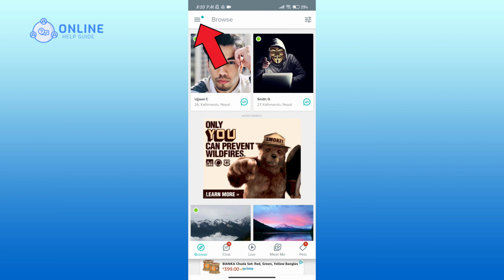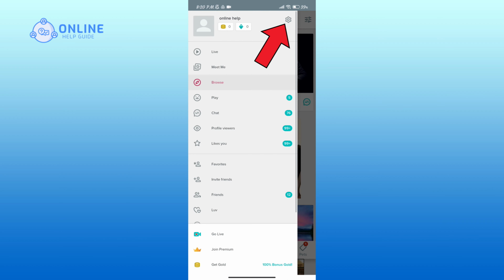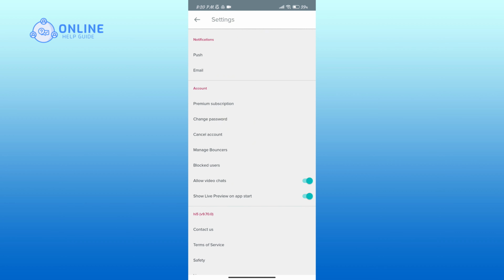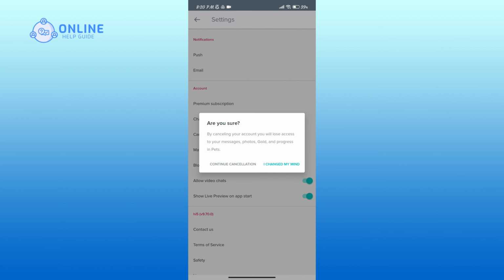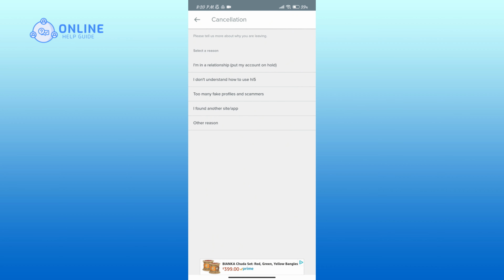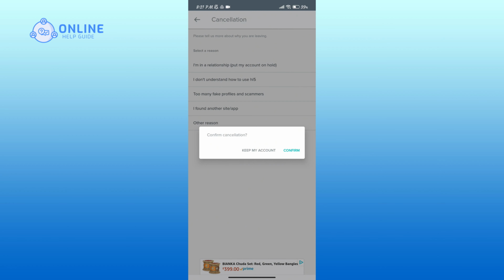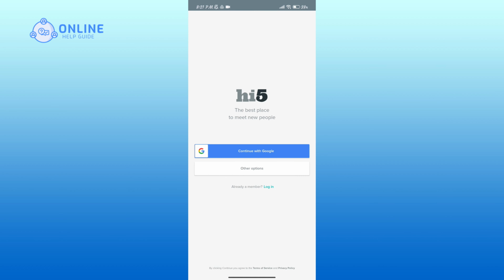How to Delete hi5 Account? 2024 (Quick & Easy) | hi5 App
Transition smoothly from Hi5 with our comprehensive guide on "How to Delete Your Hi5 Account." In this tutorial, we'll navigate through the steps required to deactivate or permanently remove your Hi5 profile. Whether you're moving on to new horizons or taking a break from social networking, understanding this process empowers you to manage your online presence effectively. Watch now and take control of your digital footprint with confidence.

Chapters
00:00:00 Intro
00:00:17 Delete hi5 Account
00:00:58 Outro